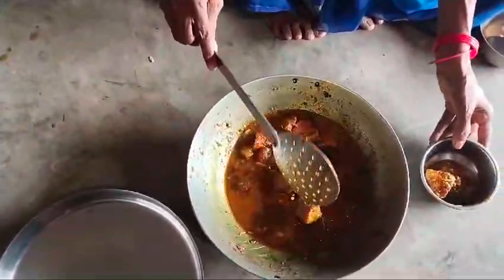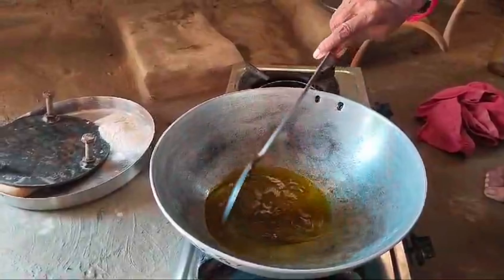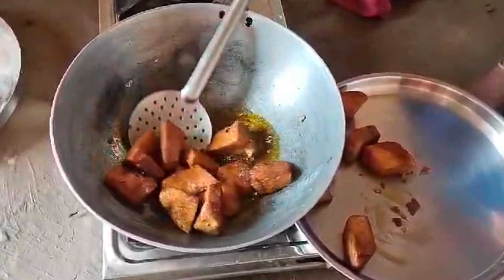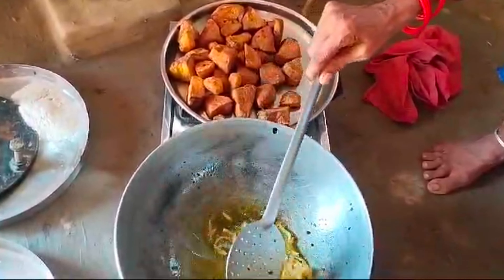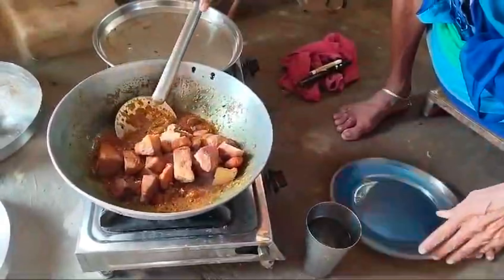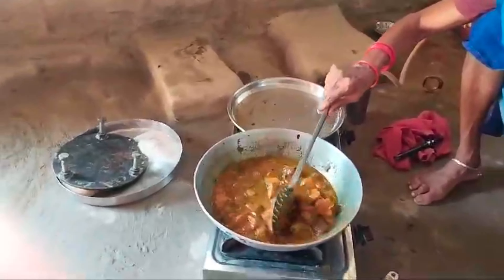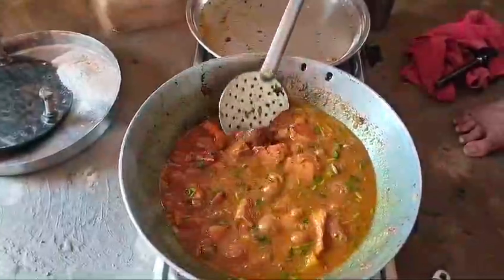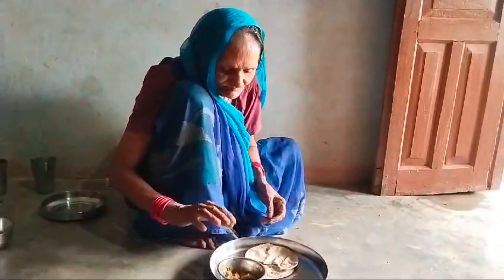Soran ki sabji recipe ll सूरन की सब्जी रेसिपी ll Soran ki sabji Kaise banta hai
suran ki sabji
jimikand ki sabji
oal ki sabji
suran ki sabji kaise banaen
suran ki sabji banane ka tarika
suran ki sabji recipe
suran ki sabji kaise banate hain
suran recipe
jimikand ki sabji kaise banti hai
suran ki sabji kaise banti hai
jimikand ki sabji kaise banate hain
suran ki recipe
oal ki sabji banane ka tarika
सूरन की सब्जी
jimikand ki sabji recipe
jimikand recipe
oal ki sabji kaise banti hai
jimikand ki sabji banane ka tarika
jimikand ki recipe
diwali special recipe
oal ki sabji kaise banate hain
suran ki sabzi
food
cooking
suran ki sabji banane ki vidhi
suran ki gravy wali sabji
suran curry recipe
diwali special suran ki sabji
जिमिकंद की सब्जी
viral
diwali special
cooking shorts
suran ki sabji kaise banai jaati hai
jimikand ki sabzi
suran ki masala sabzi
suran fry recipe
spicy yam curry recipe
suran ki sukhi sabji banane ki recipe
सूरन की सब्जी बनाने का तरीका
up style suran ki sabji
how to make suran
hindi recipe
popular recipes
viral recipe
trending recipes
suran ki sabji with gravy
jimikand ki gravy wali sabji
sabzi
सूरन की सब्जी । suran ki gravy wali sabji । elephant yam curry । oal ki sabji | jimikand ki sabji
suran curry
suran ka chokha
suran
arbi ki sabji recipe
suran ki sabji bihari style
indian food recipe
indian recipe
jimikandkisabji
kanda ki sabji
desi suran ki sabji kaise banaen